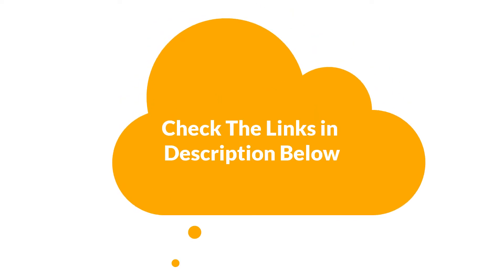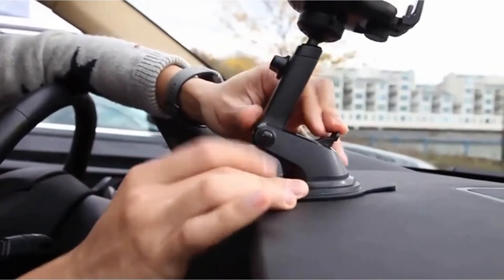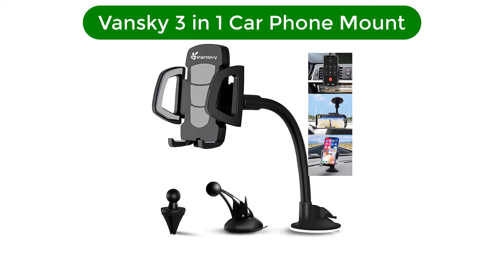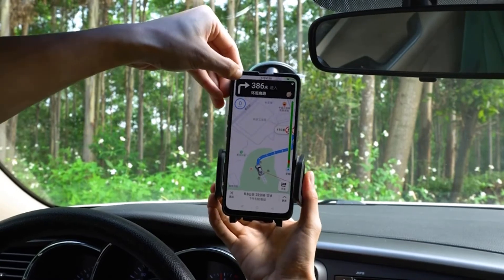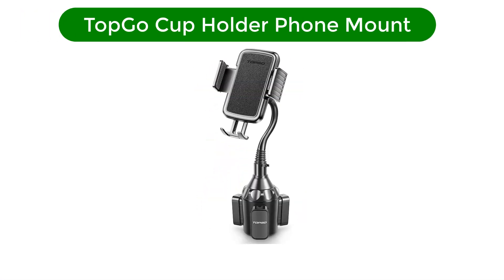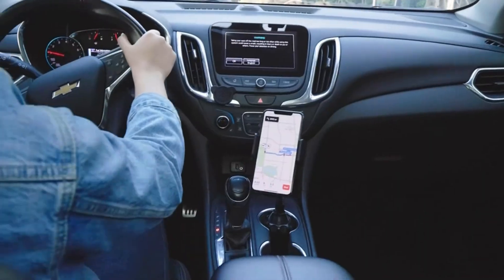🏆 Best Car Phone Mount Amazon In 2023 ✅ Top 5 Tested & Buying Guide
🏆 Best Car Phone Mount Amazon In 2023 ✅ Top 5 Tested & Buying Guide “ad”

📌Product Link📌:

📌 1. iOttie Easy One Touch 4 Dash & Windshield Universal Car Mount Phone Holder.
📌 Best Prices      :

📌 2. Car Phone Holder Mount, Beam Electronics Phone Car Air Vent Mount Holder.
📌 Best Prices      :

📌 3. Scosche MAGDMB MagicMount Magnetic Car Phone Holder Mount.
📌 Best Prices      :

📌 4. Car Phone Holder Mount, Vansky 3-in-1 Universal Cell Phone Holder.
📌 Best Prices      :

📌 5. [Upgraded] TOPGO Cup Holder Phone Holder for Car.
📌 Best Prices      :

Hello, Welcome to Our Upview Channel. Today, In this video, We are going to show some of the Best Car Phone Mounts that are best sold and reviewed in the last couple of months on amazon.

🏆 Top 5 Cell Phone Holder for Car - (Amazon BEST Sellers) 🤩
✅ 5 Car Phone Holders Compared!
🏆 Best Car Phone Holder on Amazon 2022 | Best Car Phone Mount 🤩

Products Description:
Number 1.
Our top pick is iOttie Easy One Touch 4 Dash & Windshield Car Mount. It can be attached to your car in two different ways. The suction cup isn't as sticky as some other options on our list.
Number 2.
Our 2nd best pick is Beam Electronics Universal Smartphone Car Air Vent Mount.
 Number 3.
Our 3rd best pick is Scosche MagicMount Universal Magnetic Holder. The magnets are high quality and keep your phone in place better than other similar mounts.
Number 4.
Our 4th best pick is Vansky 3 in 1 Car Phone Mount. It can be attached to your car in three different ways.
Number 5.
Our 5th best pick is TopGo Cup Holder Phone Mount. Because of its gravity friendly design, it's nearly impossible for it to fall or slide.